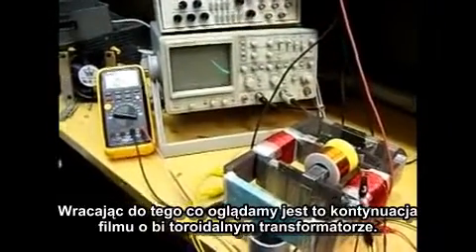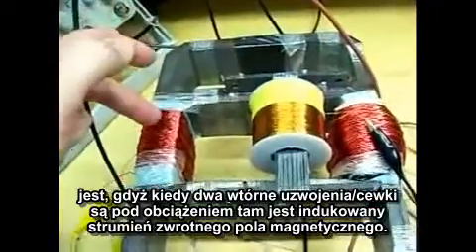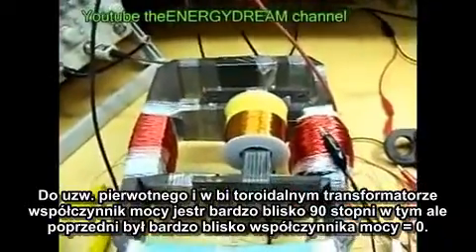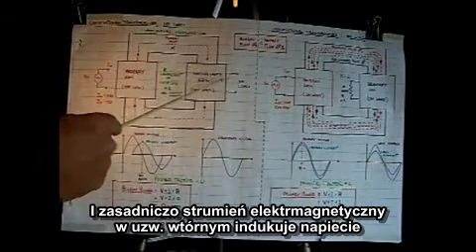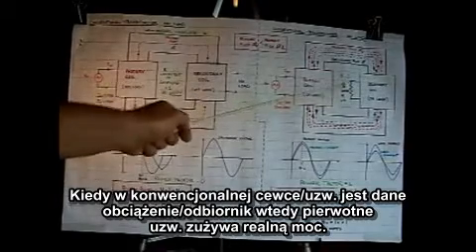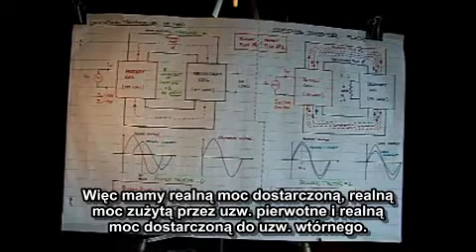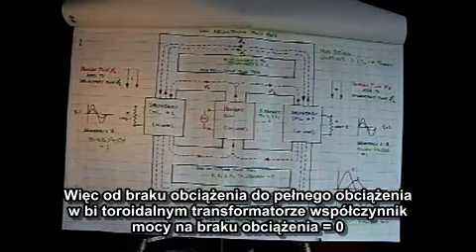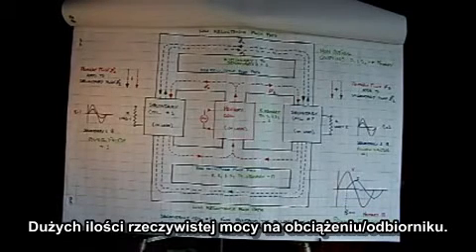Transformator Heins'a sprawność ponad 377%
Film przedstawia tłumaczenie filmu z YT na temat dwurdzeniowego/bitoroidalnego transformatora którego twórca Thane Heins uzyskał nawet do 4000% na wyjściu. Prostota i genialność wynalazku polega na tym, że w dwurdzeniowym transformatorze są 2 rdzenie i 2 uzwojenia wtórne. Kiedy prąd na uzwojeniu wtórnym pierwszym generuje zwrotny strumień ten płynie do drugiego rdzenia o mniejszej oporności magnetycznej nie powodując obciążenia uzwojenia pierwotnego i zwiększonego poboru prądu z sieci, przez uzwojenie drugie wtórne uzyskuje dodatkowe napięcie tylko przeciwny kierunek prądu, powodując przy tym spadek poboru prądu i dramatyczny wzrost wydajności na wyjściu. Wynalazek jest zarejestrowany w kanadyjskim urzędzie patentowym o numerze: CA2594905A1 PATENT Wygooglajcie sobie i POZDROWIENIA!!!